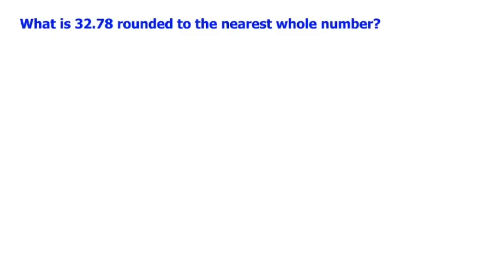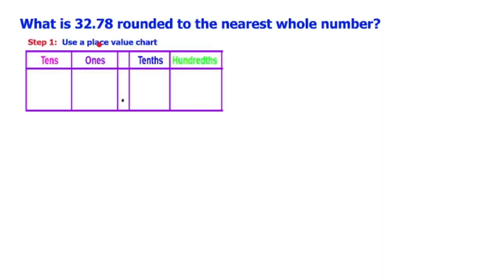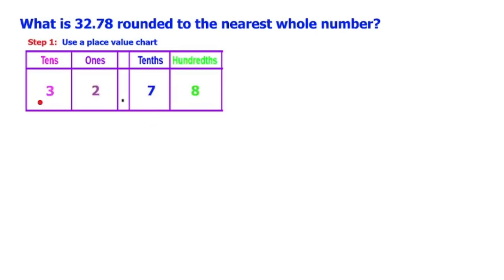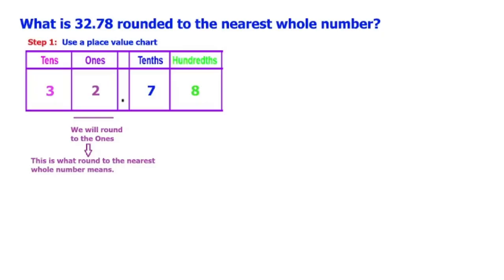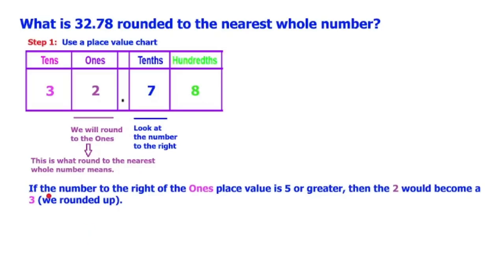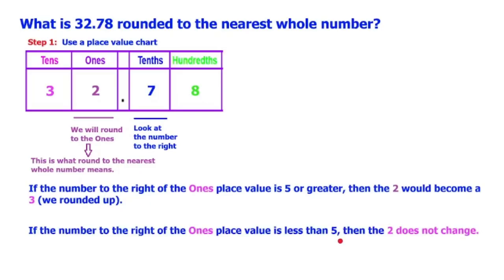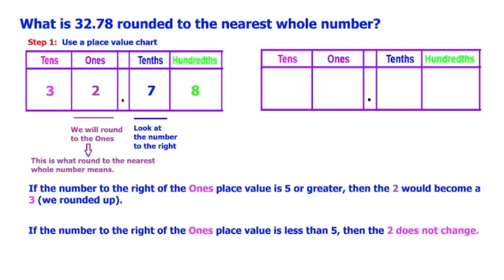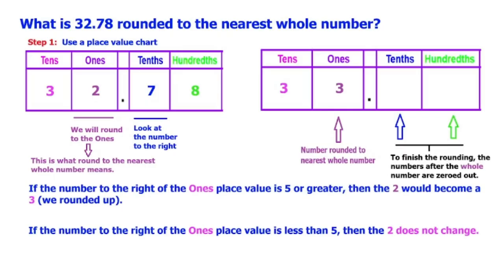Round Decimals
Grade 6 Welcome to Round Decimals! If you're trying to learn how to Round Decimals, you're in the right place.
Whether you're brand new to this topic or just need a quick refresher, Round Decimals, walks you through clear examples and step‑by‑step explanations to help you master Rounding Decimals.